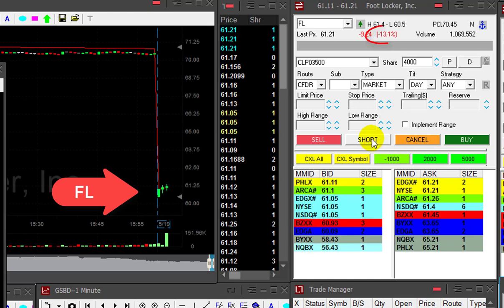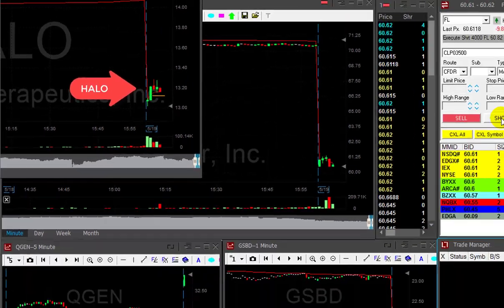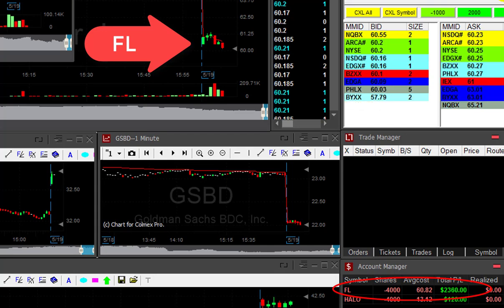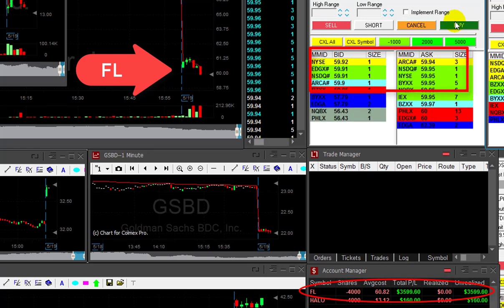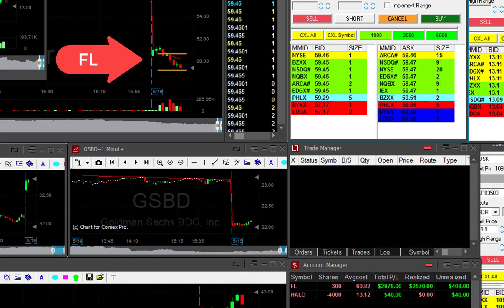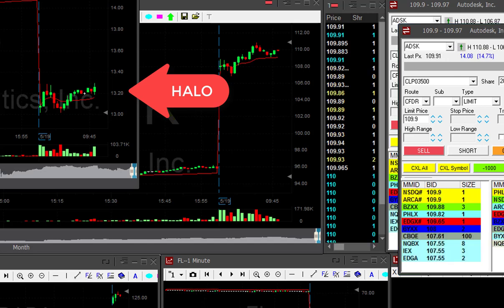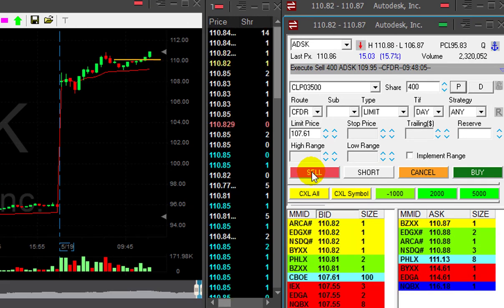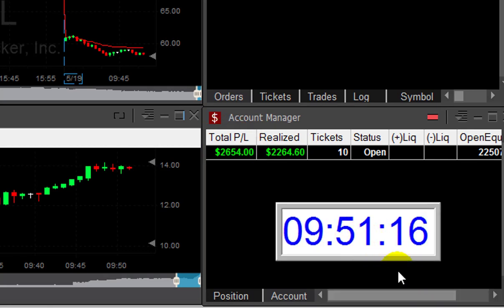Day Trading - 3 Trades, $2,600 in Profits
Live Day Trading Stocks - How to make money by day trading stocks -  $2,600.

Download the FREE "Part one" of my new day trading book "The Market Whisperer"